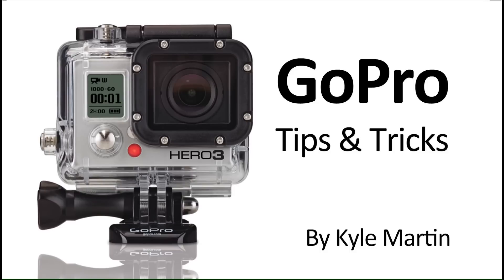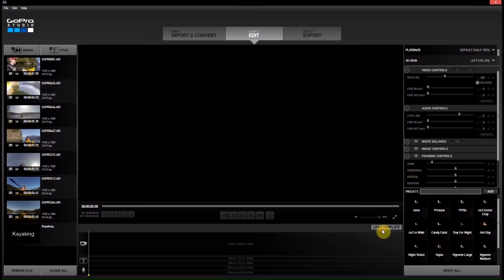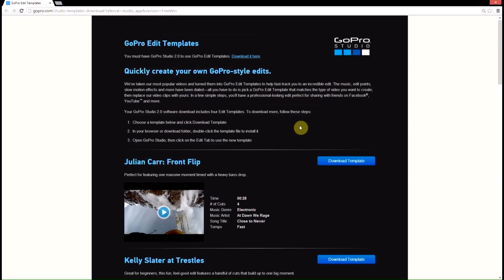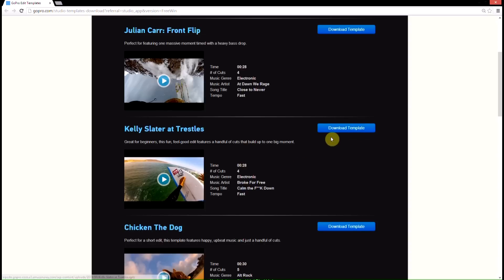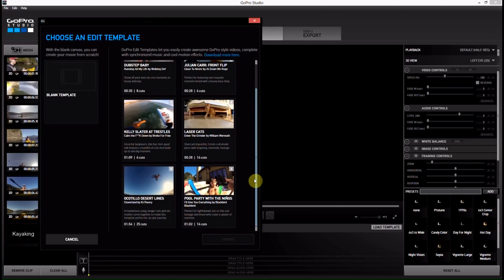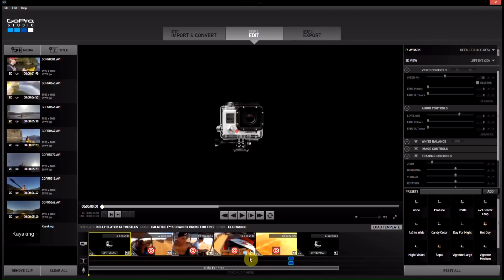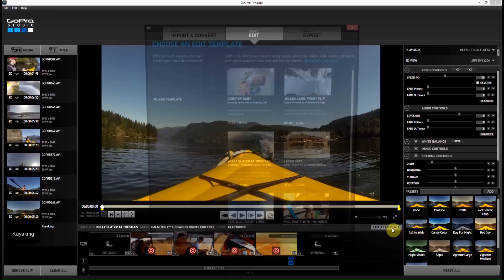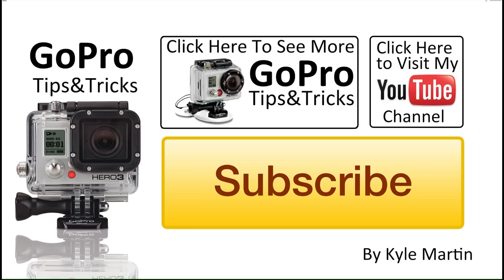Get more templates - GoPro Studio 2.0:GoPro Tips and Tricks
In this GoPro editing tips and tricks video I show all you need to know to get more templates to use to create your edit. This is part of a series of video I have showing in great detail how to use every part of GoPro Studio 2.0. Make sure you check out the who playlist so you can get the best results possible from your edits.